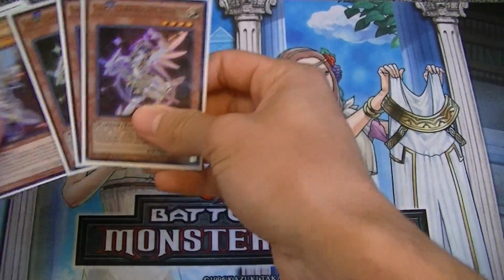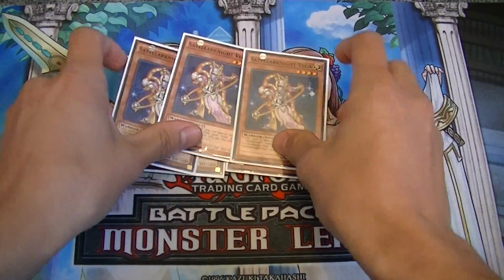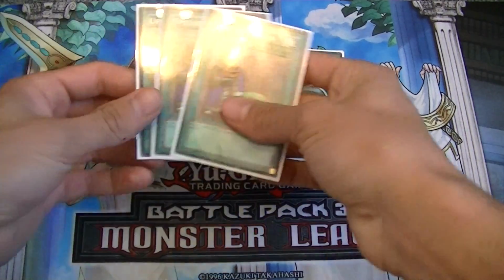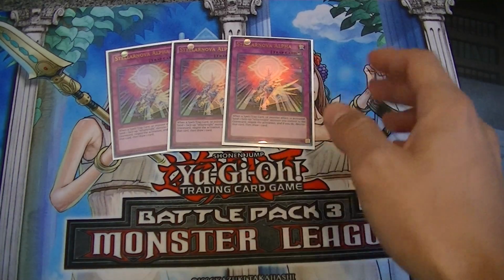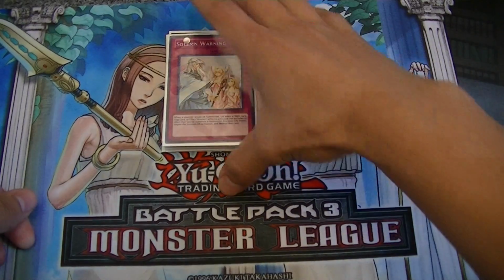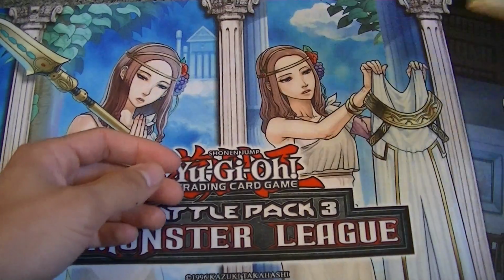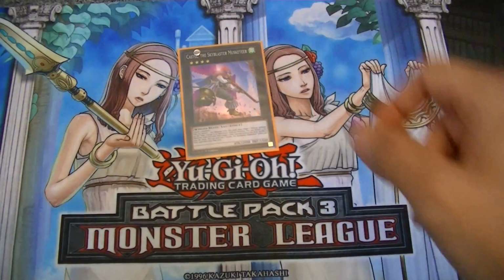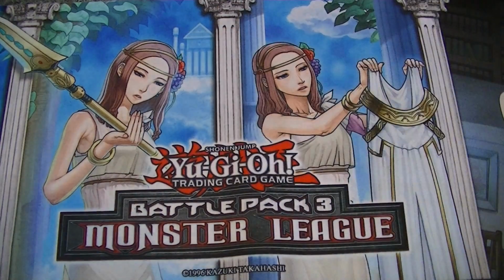Yu-Gi-Oh Satellarknight Deck Profile - (April 2015)